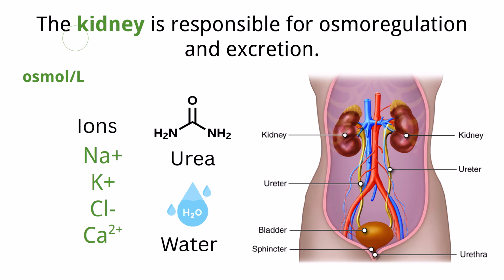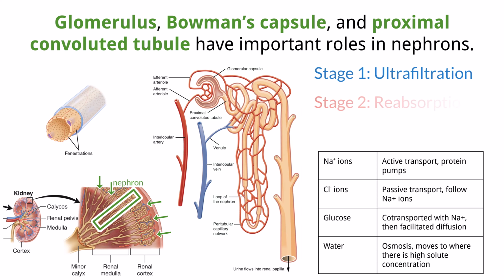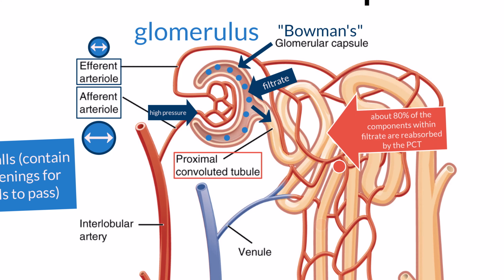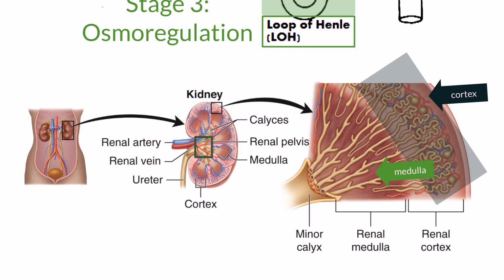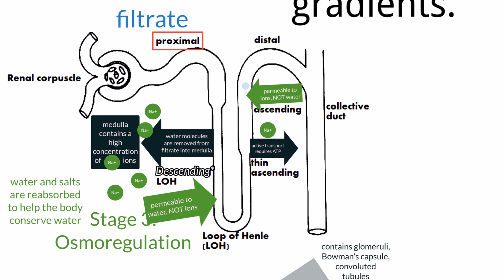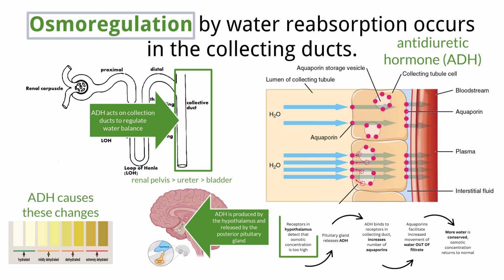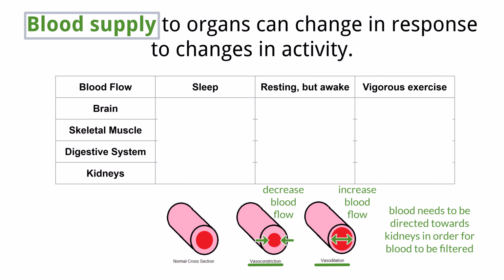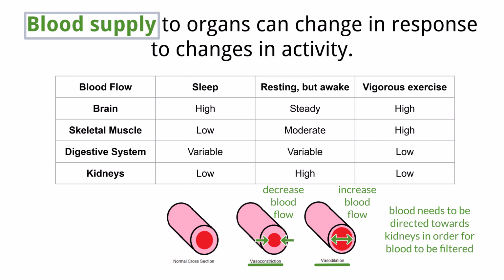IB Biology D3.3 - Homeostasis [AHL] - Interactive Lecture 2025-2033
Image Attributions: